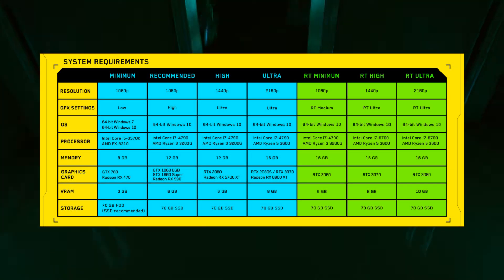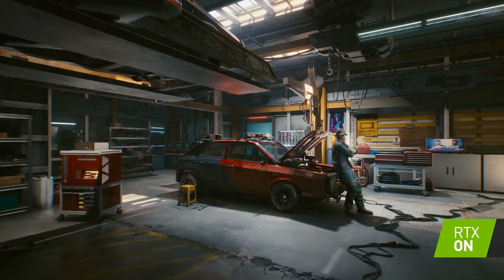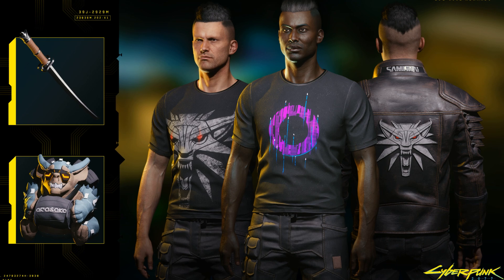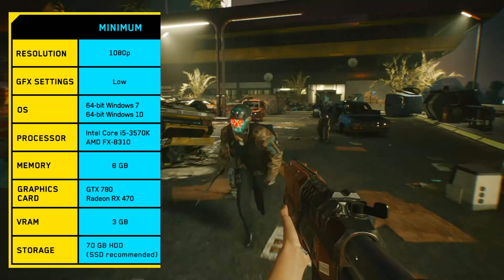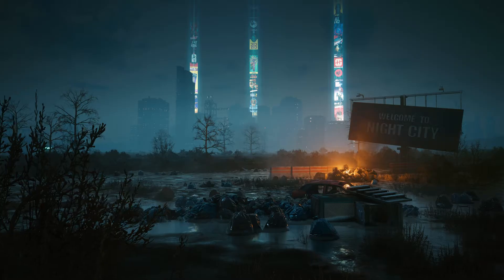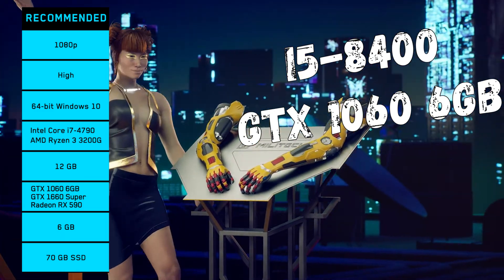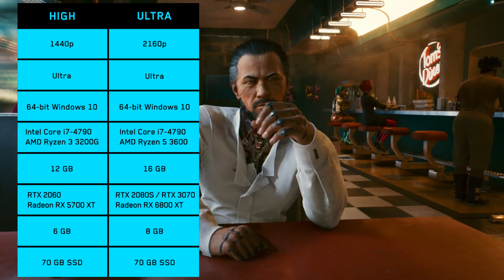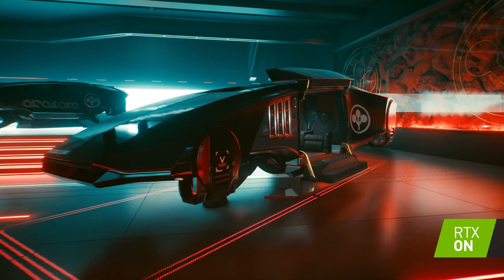Cyberpunk 2077 Detailed System Requirements and RTX + in-game rewards in GOG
Cyberpunk 2077 Detailed System Requirements on PC: minimum specs, recommended, High, ultra and RT. What pc will you need to play Cyberpunk 2077 in full hd and 4k. Also some info about in-game Cyberpunk 2077 rewards in GOG.com.